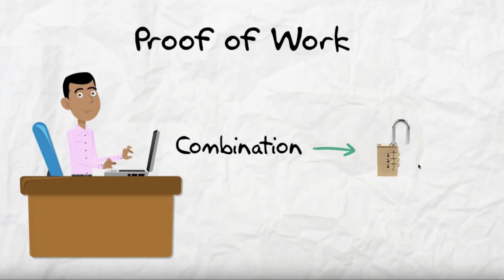How To Mine Bitcoin | What Is Proof Of Work (POS)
What is proof of work? What is mining? No one seems to understand what bitcoin mining actually means, in this video we will discuss the basics of proof of work and how mining works.